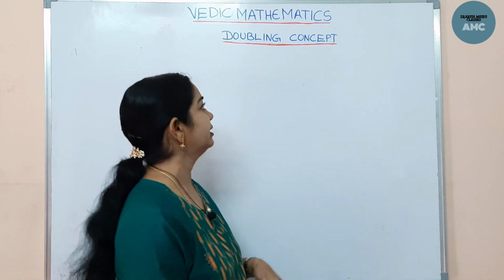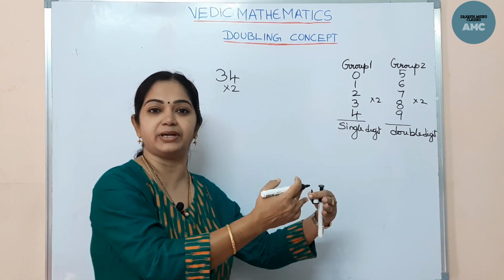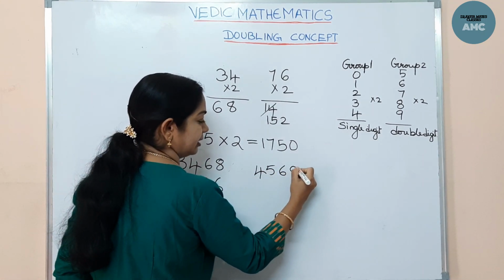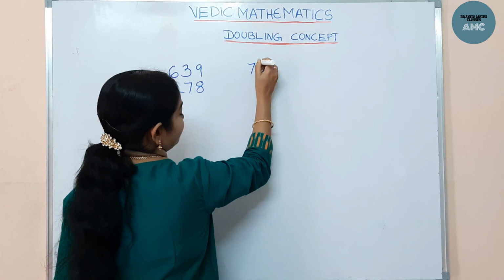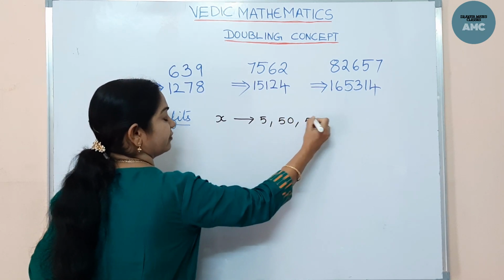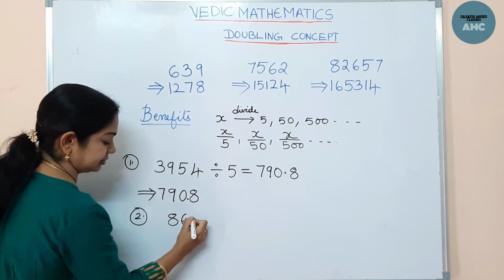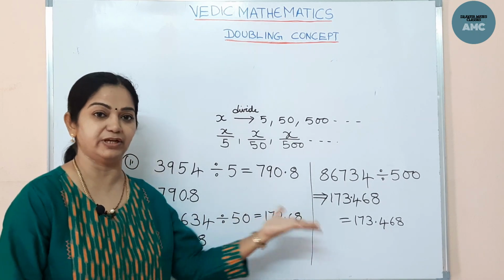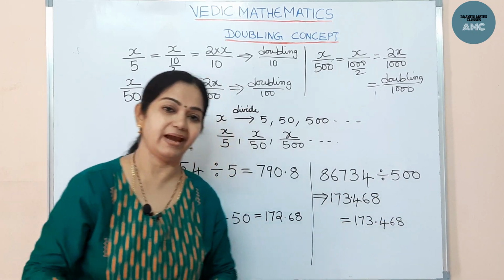VEDIC MATHEMATICS MULTIPLICATIONS PART-3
DOUBLING CONCEPT | SPEED MATH